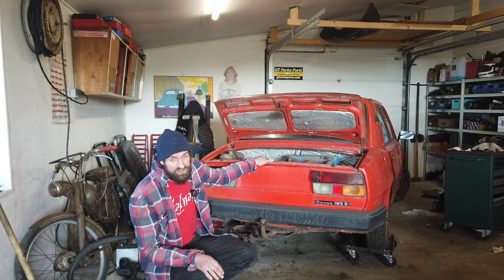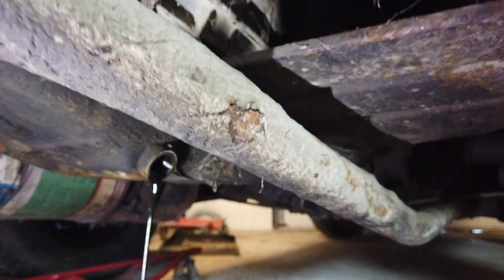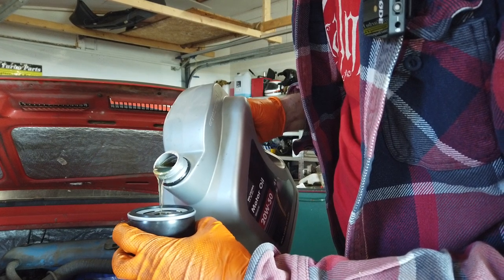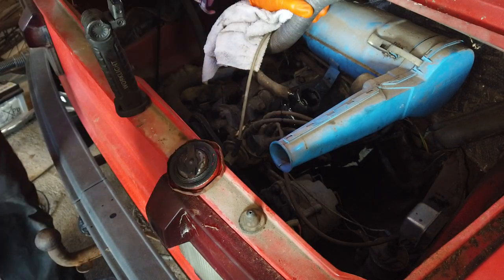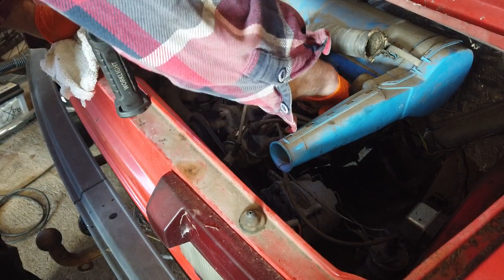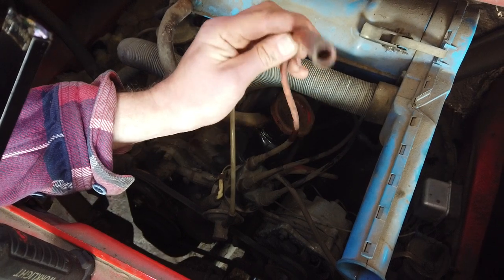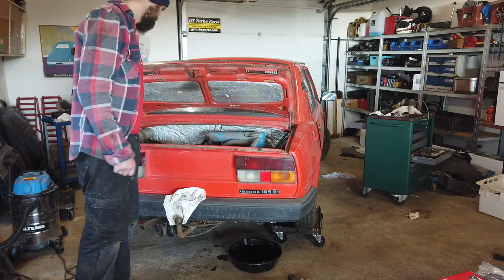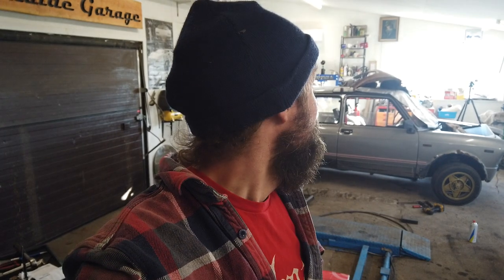BARN FIND ŠKODA 105- First drive in 25 Years!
In this video I change the oil... Its about time as the previus oil change was in 1997..

I also take a look at the misfire issues the engine seems to have, And almost gets rid of it.

I also give it the first wash in 25 years!

This Skoda 105 S (estelle) Is going to be an awesome daily driver very soon!